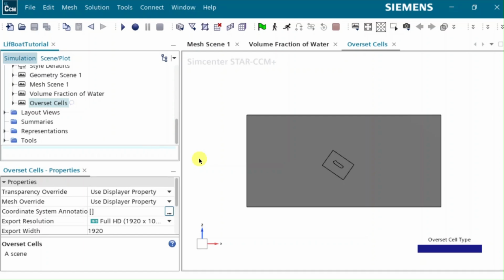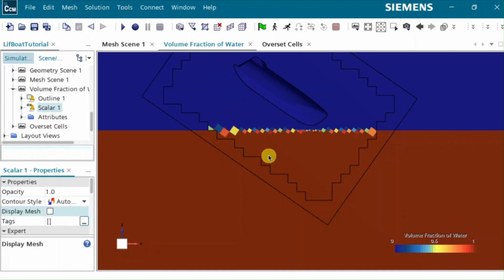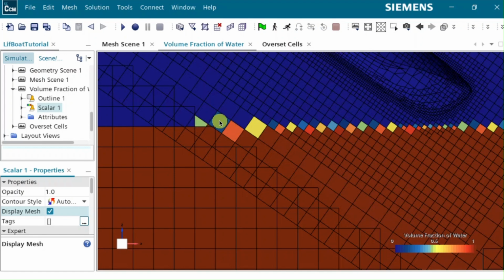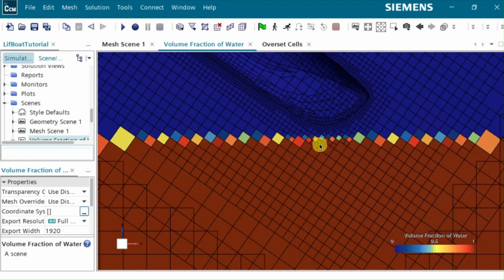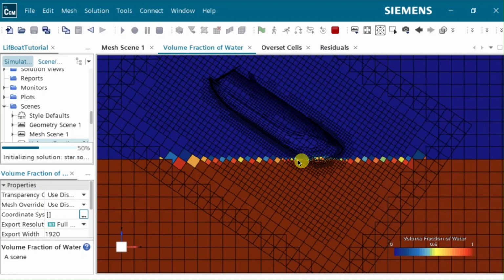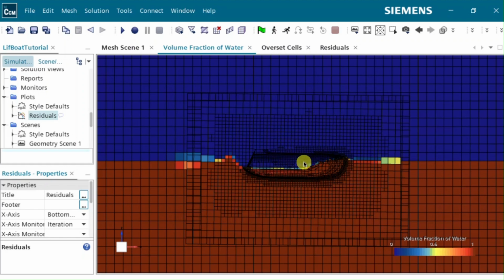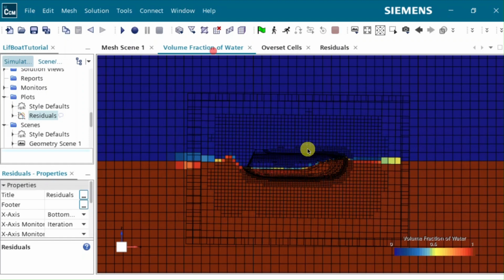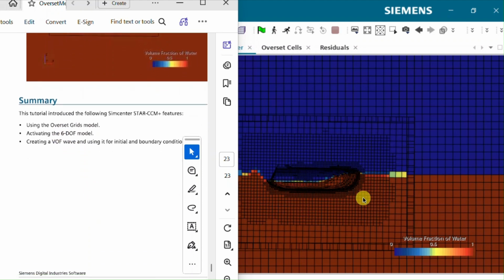STAR-CCM+ Expert Applications (Ch2 Part 14) — Initialize, Run, and Lifeboat Water-Entry Simulation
A complete expert-level STAR-CCM+ workflow from setup to run.